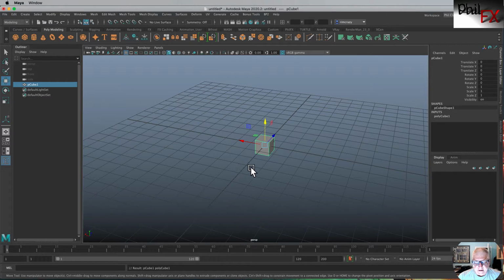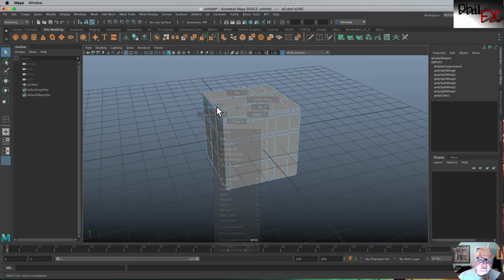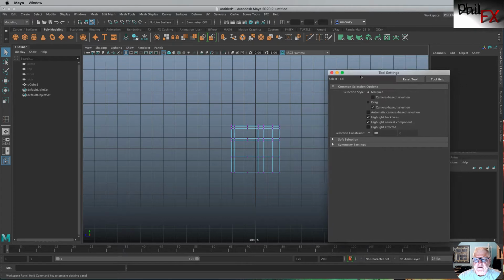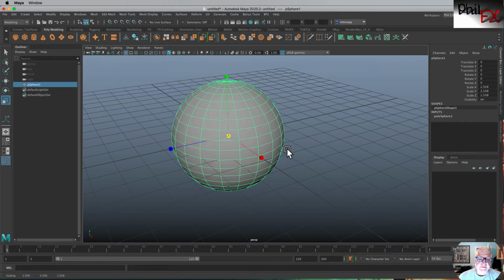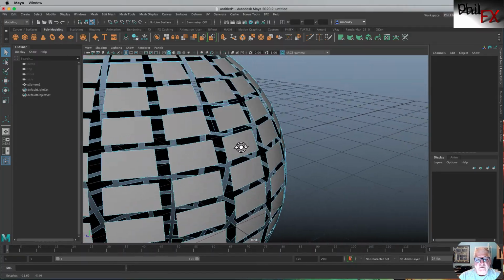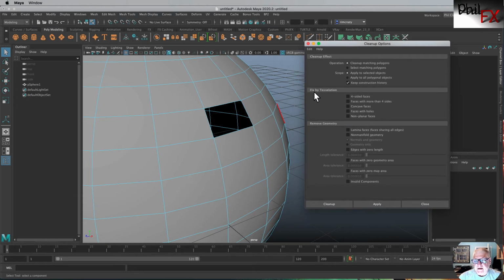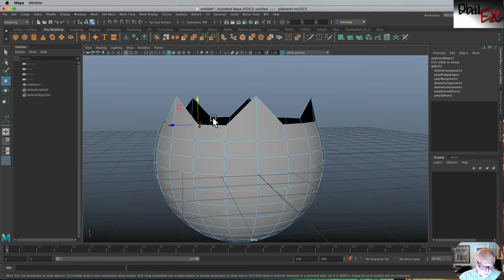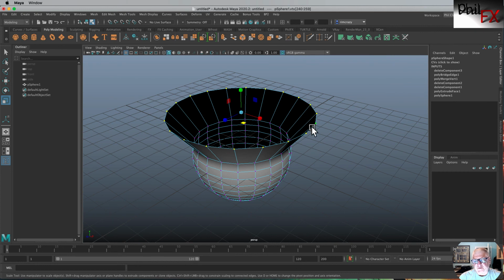Common modeling errors in Maya and how to fix them.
This is a short video that covers many of the basic modeling errors beginning user encounter when using Maya.  The video shows the errors and then goes on to demonstrate possible solutions to these errors.